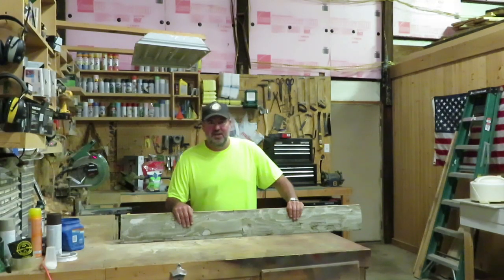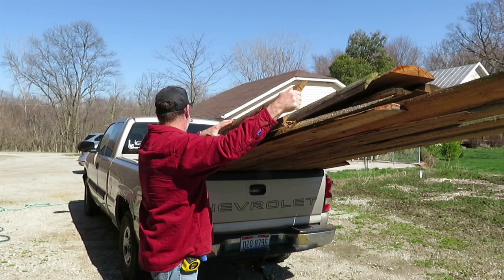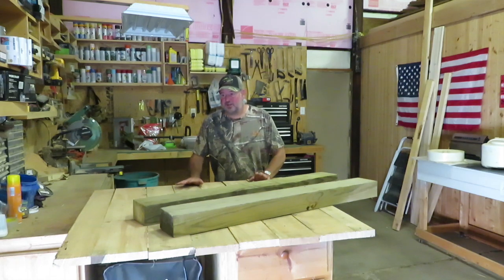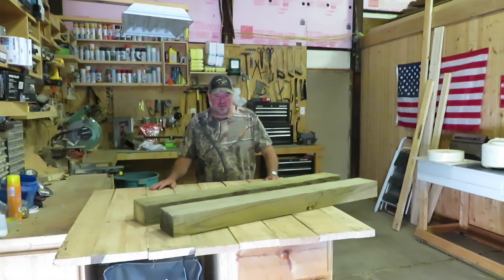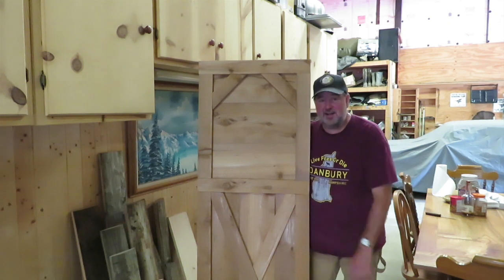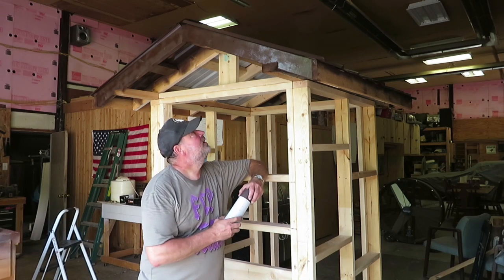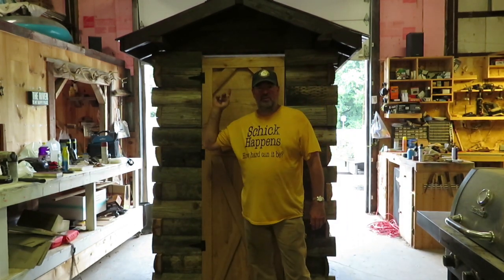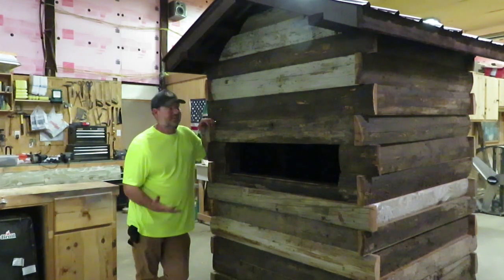DIY Deer Blind: Scrap wood used, Awesome results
Hi folks and welcome to Schick Happens.  In today's episode, I take you along with me, following the progress of building a mini, mobile deer blind I dubbed the Rut Hut.  While there are no plans for this, and exact building guides (I just winged it), it may inspire you to build your own.  I simply wanted a small 4X4 blind I can move from season to season around my property.  I wrapped the outside with cedar slabs, left over from the saw mill.  The interior is framed with standard construction lumber left over from a previous project.
While I made this as a deer blind, one can also make something similar for a small retreat or a fort/playhouse for the kids.  Or possibly a garden shed.